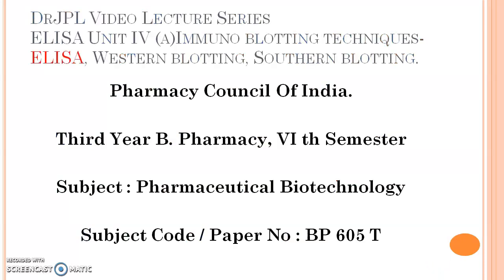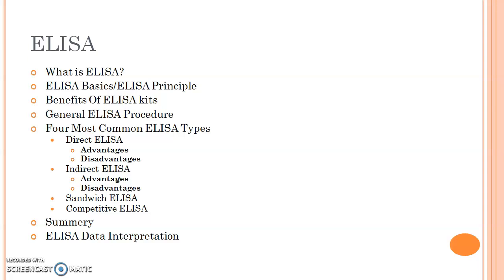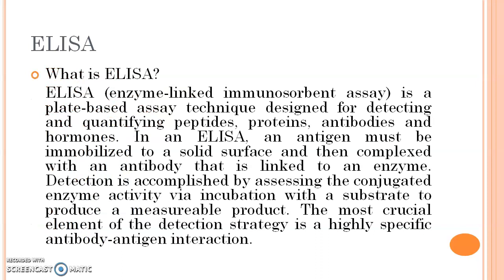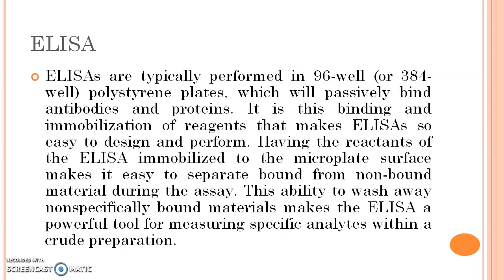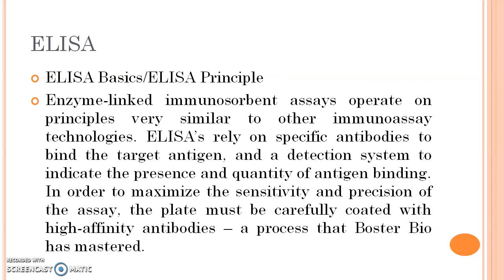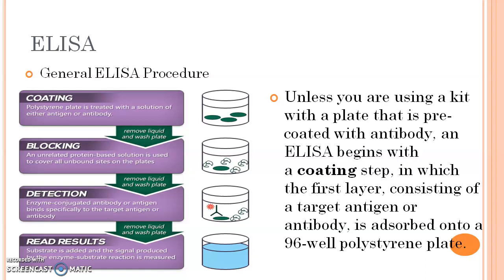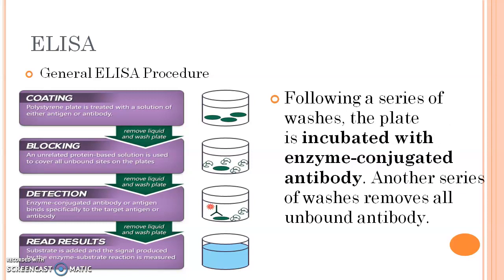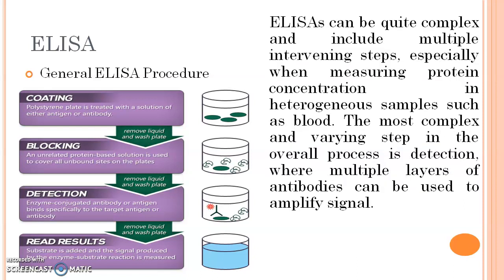ELISA by part 1 Dr Javande J P